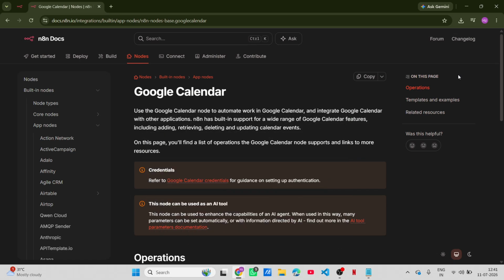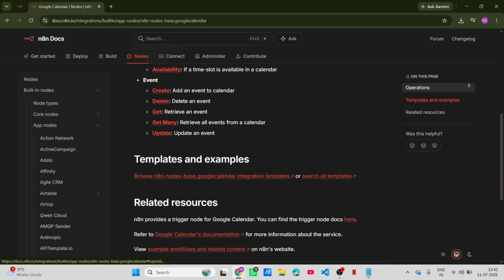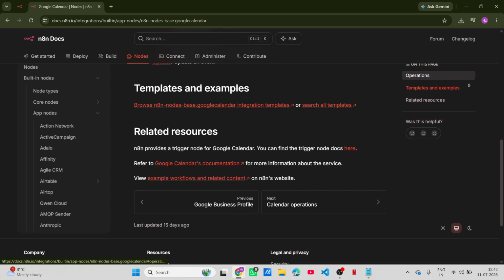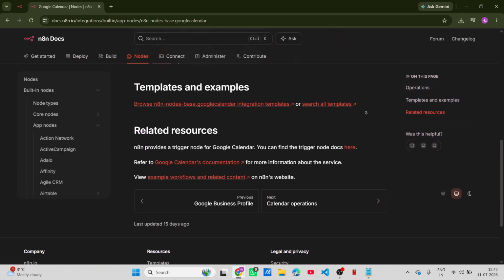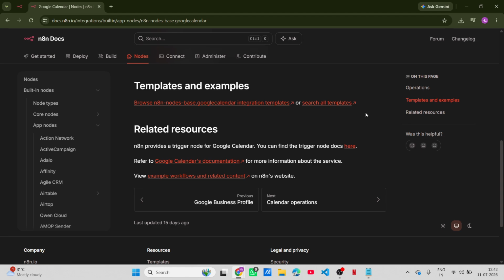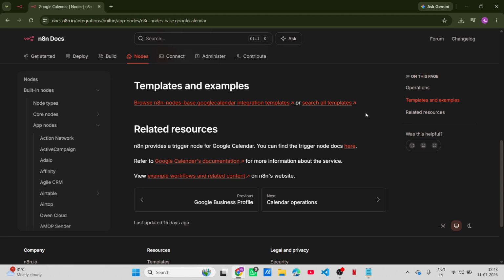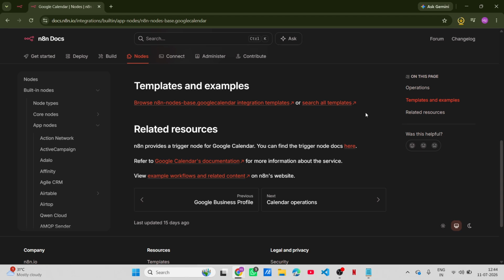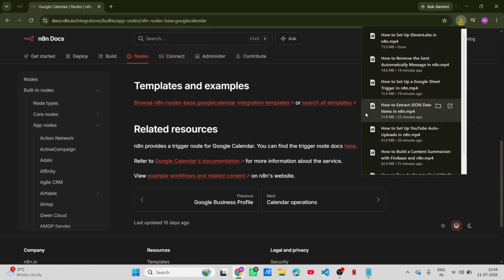How to Connect n8n to Google Calendar (Step By Step) (2026 Guide)